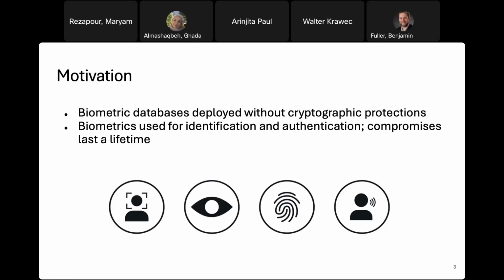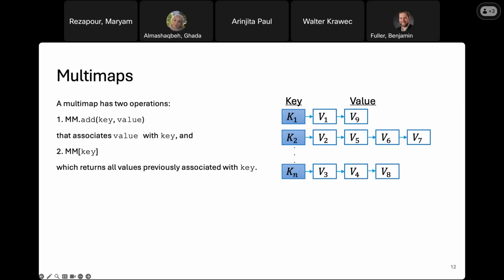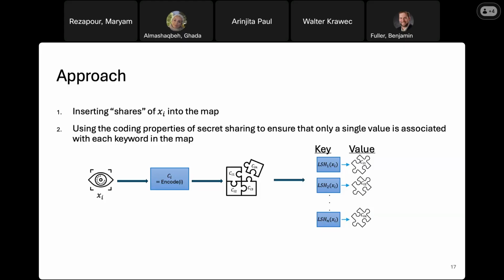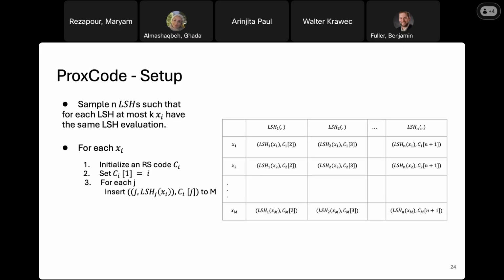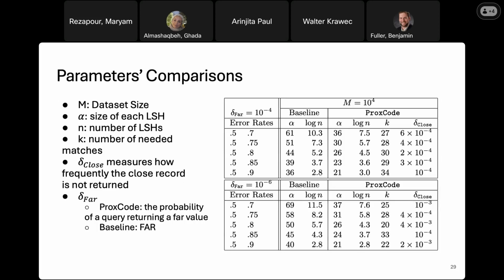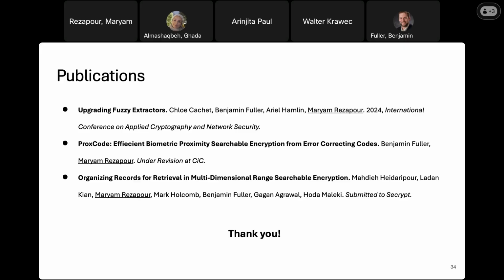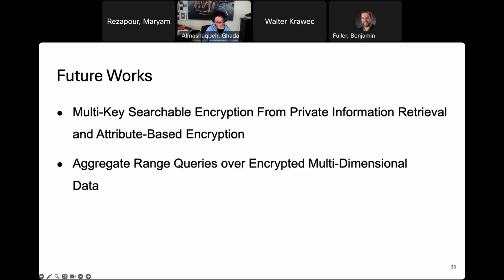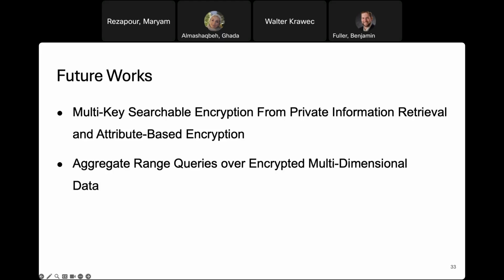Maryam Rezapour: ProxCode